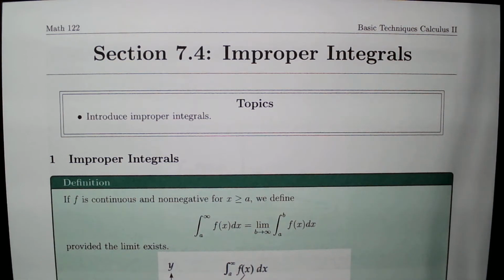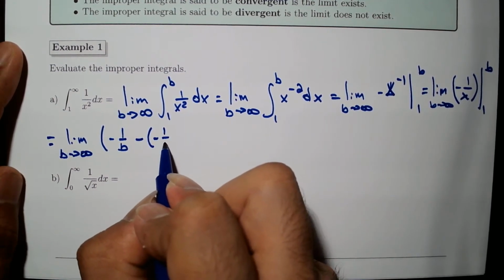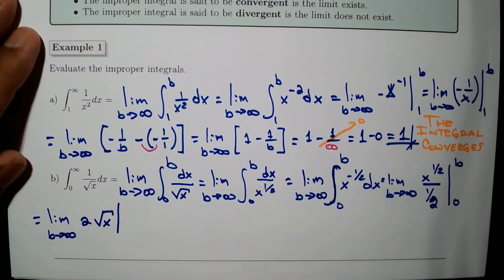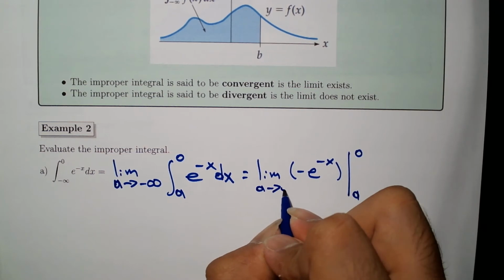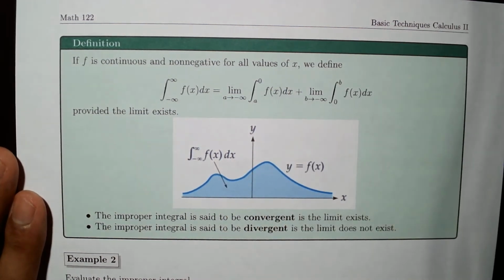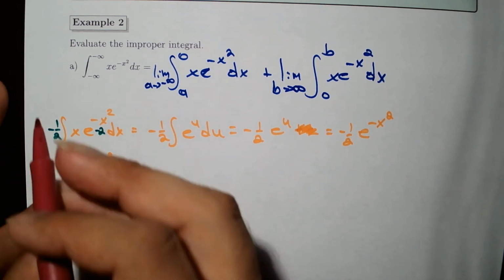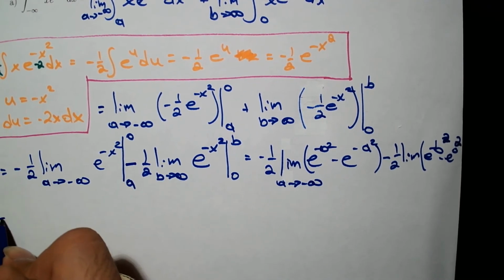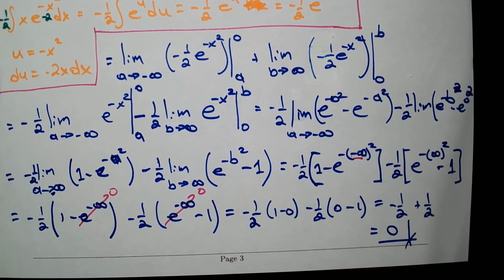Math 122 Section 7.4: Improper Integrals